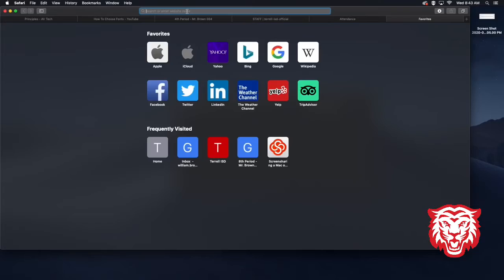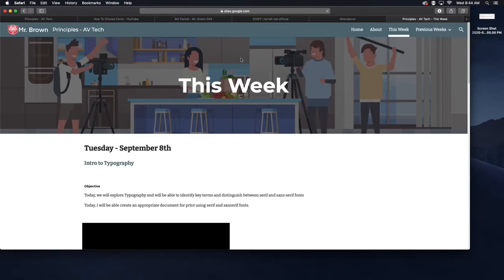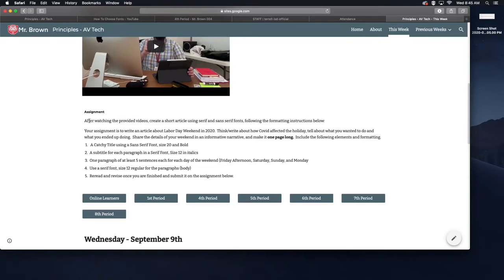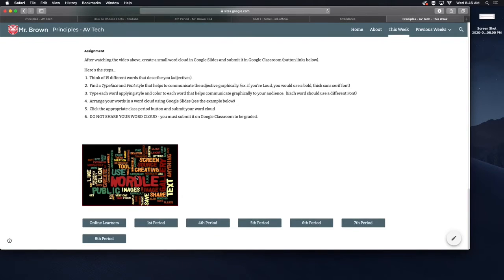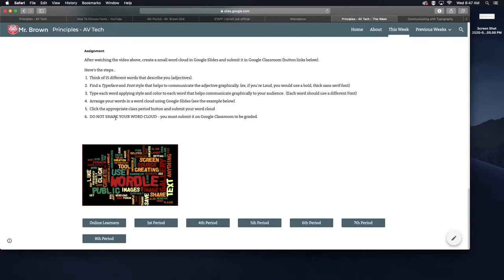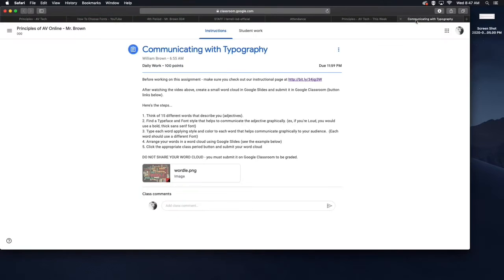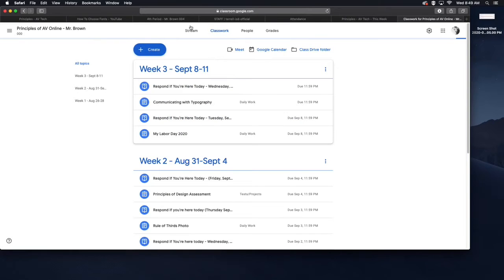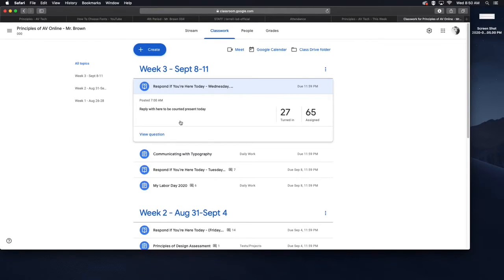Sept 9 Check-In for Online Learners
With all of the changes, we’re doing a quick recap of how to operate in my online class.  Make sure that each and every day you to go to get our online instruction and find the link to the assignment in classroom.

Also make sure you are responding to the roll-call questions each day on Google Classroom.

Follow me on Remind - @prinofav1